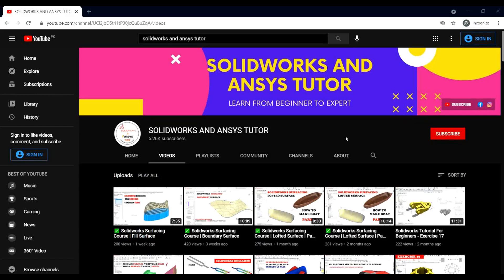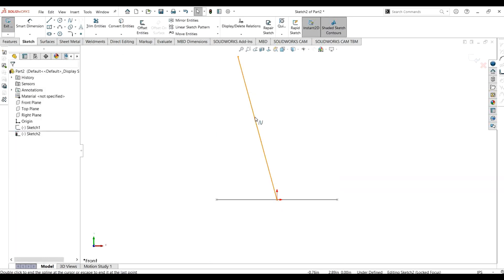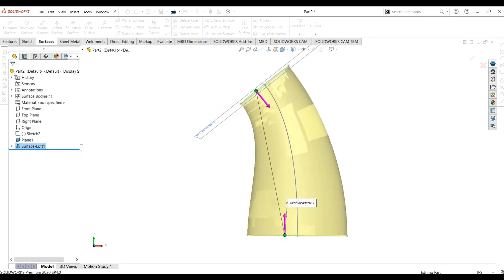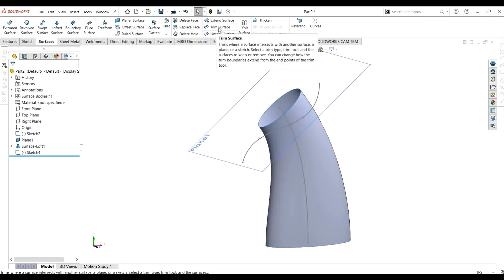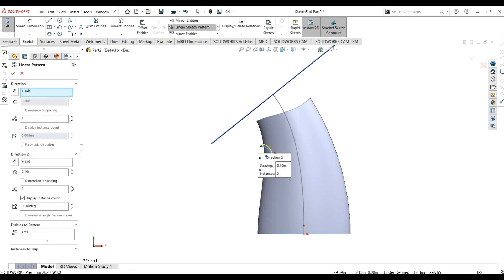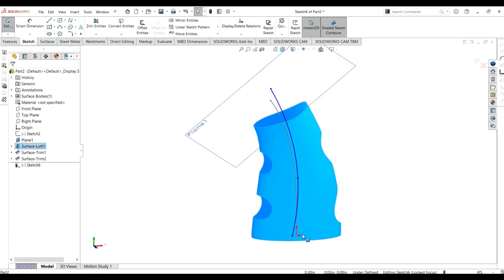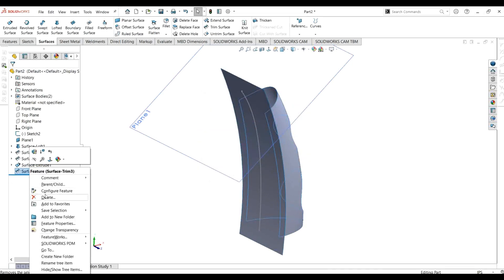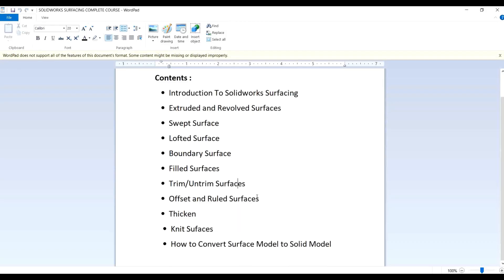✅ Solidworks Surfacing Course | Trim Untrim Surfaces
Solidworks Surfacing
Solidworks Trim Untrim Sufaces
In This Solidworks Surfacing tutorial we are going to learn how we can use trim surfaces and untrim surfaces commands in solidworks.